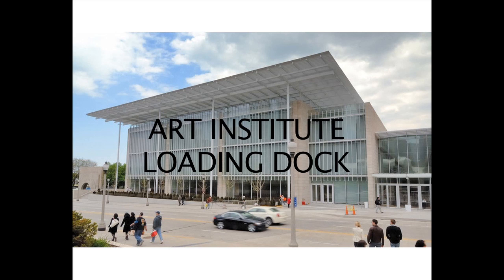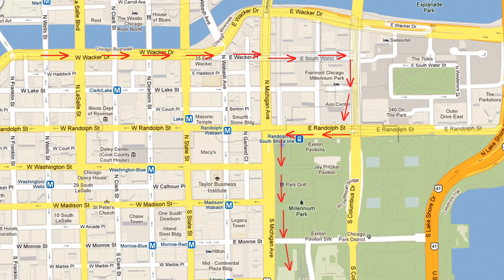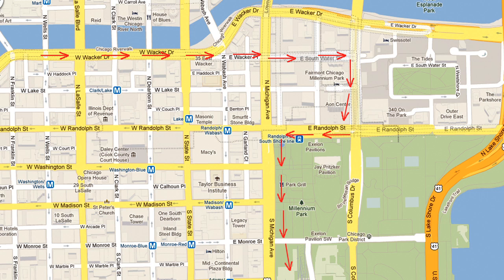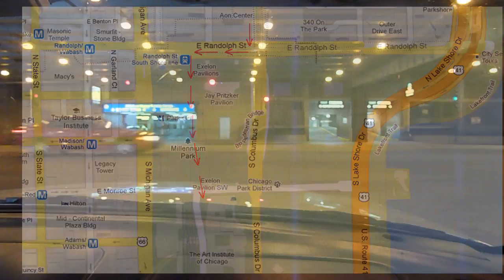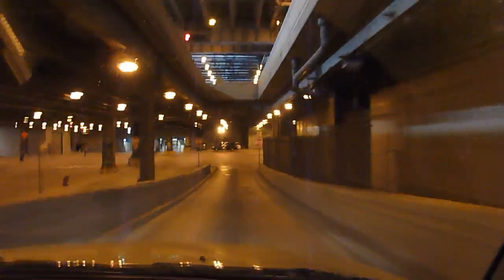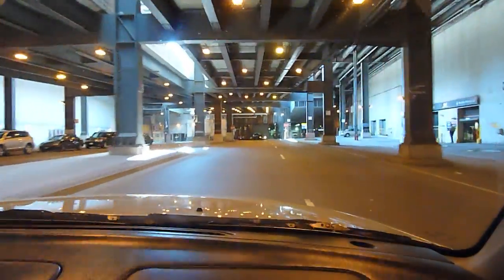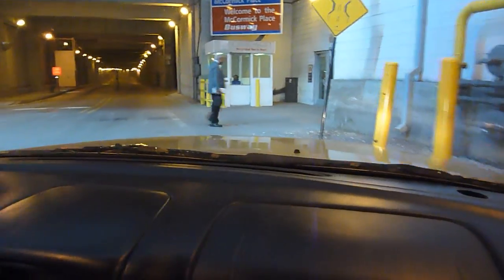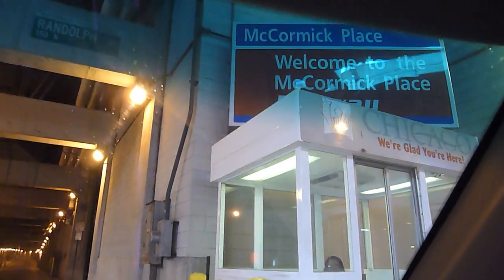Getting to the Art Institute of Chicago's Loading Dock